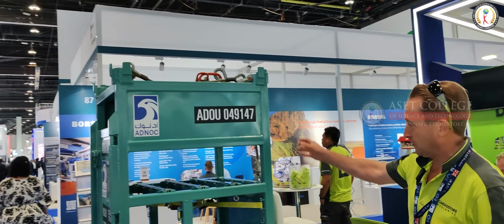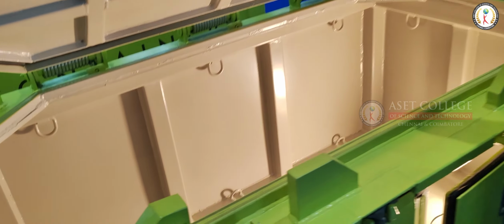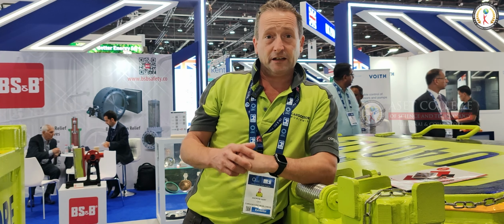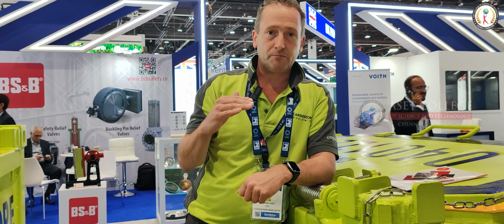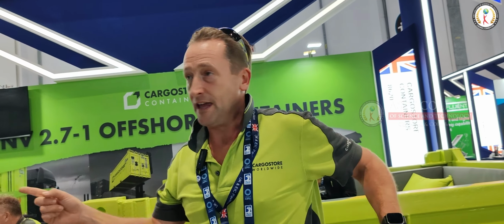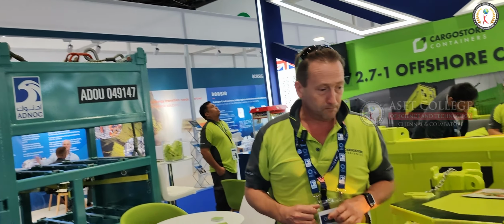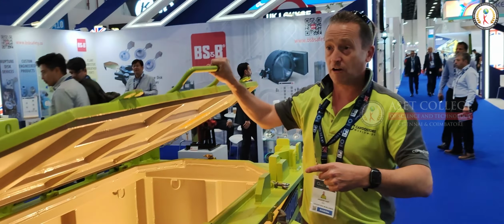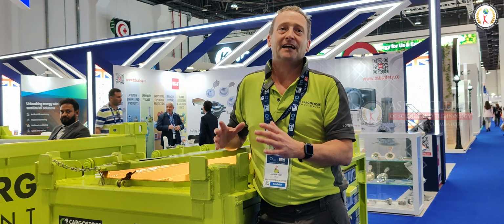ASET Officials - CargoStore Containers London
✅ Innovative Courses for Inspiring Future
✅ Achieved 100% Placement
📚 Courses offered :
⛑️ Industrial Safety
✅B.Sc | ✅M.Sc | ✅MBA | ✅PGDiploma | ✅Certificate Courses
🛄 Logistics & Shipping
 ✅BBA | ✅MBA
✈️Aviation & Airline/Airport Managenent
✅B.Sc | ✅BBA | ✅MBA

Management Studies
✅MBA HR Finance Marketing
✅MBA Business Analytics
✅B.Com BFSI

⏩ Chennai
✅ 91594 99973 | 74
⏩ Coimbatore
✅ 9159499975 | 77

Chennai Address:
No 28, Irulapalayam Rd, Kuthambakkam, Chennai, Tamil Nadu 600124

Coimbatore Address:
near Saravanampatti, Varathaiyangar Palayam, Tamil Nadu 641110
Coimbatore Location: